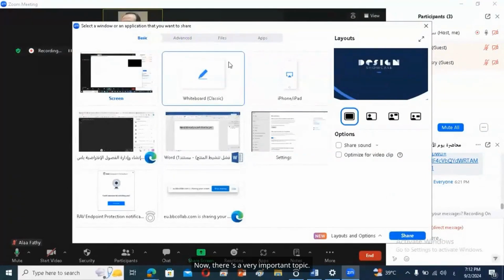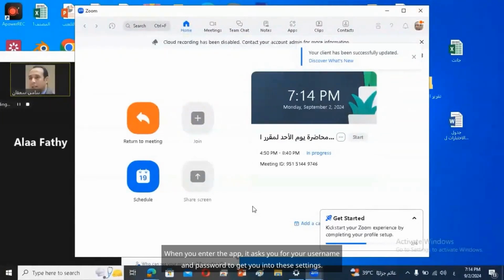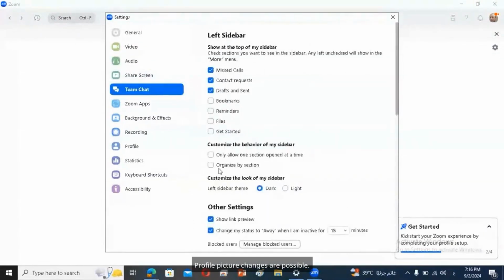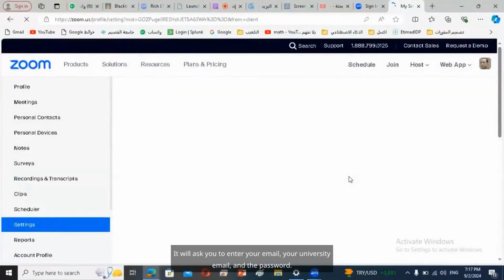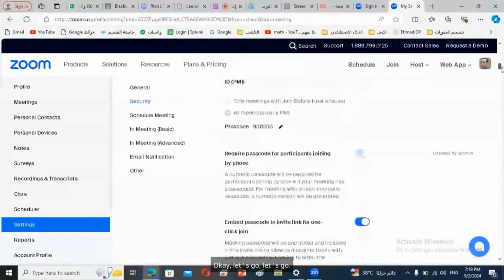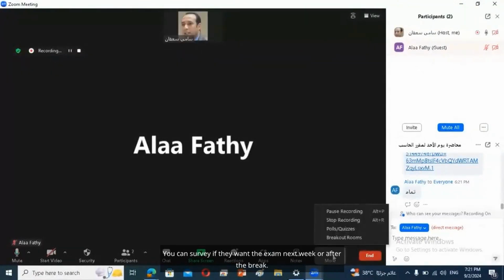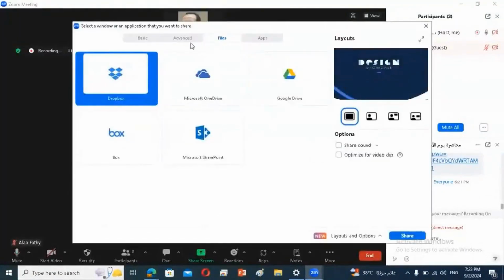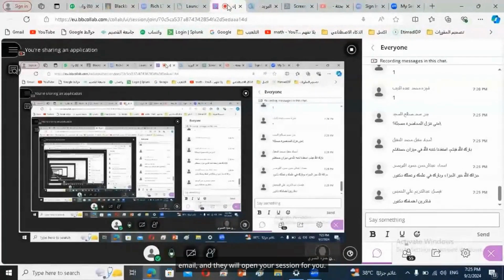13- Create and manage virtual classes using Zoom